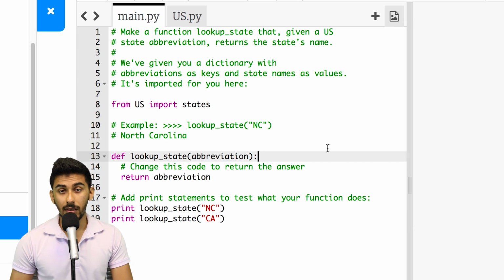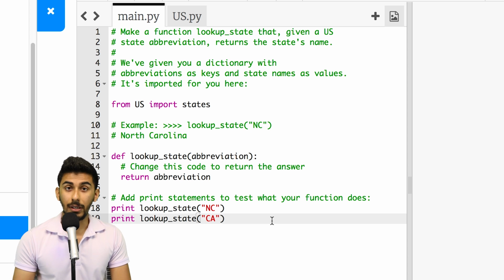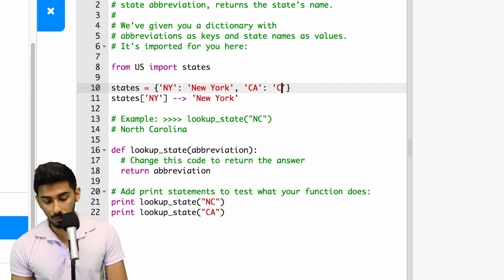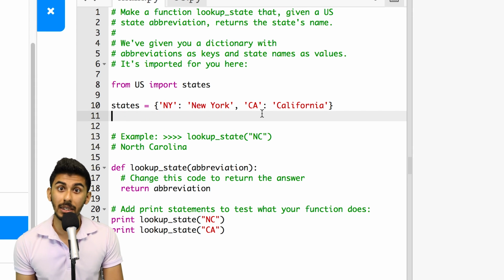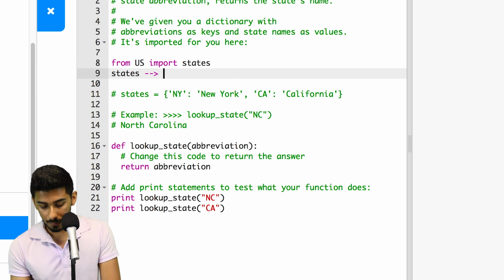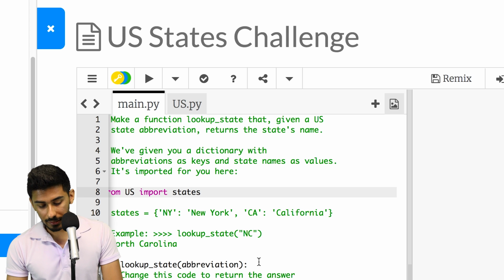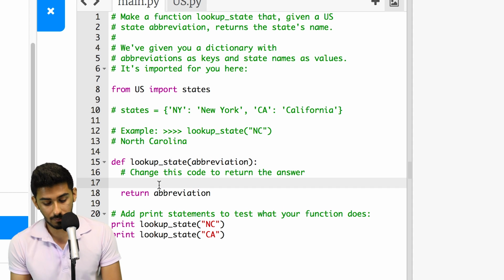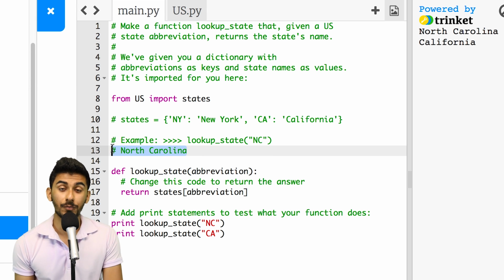Hour of Python - Coding Challenge 9 | US States